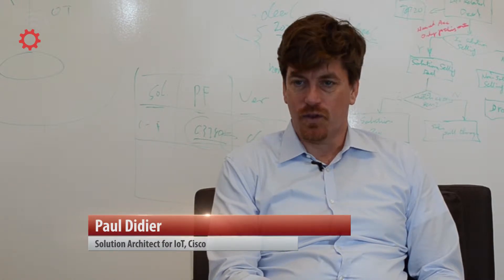Voices of the IIC: Paul Didier, Solution Architect for IoT, Cisco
Paul Didier, Solution Architect for IoT at Cisco discusses his "ah-ha" moment with the Industrial Internet.